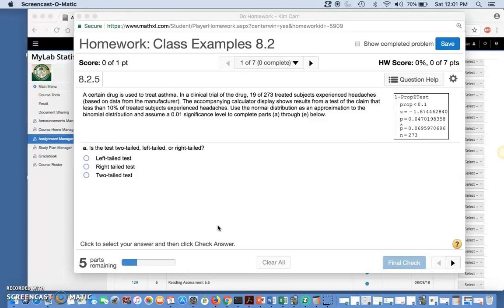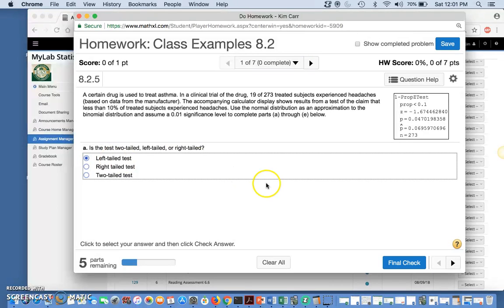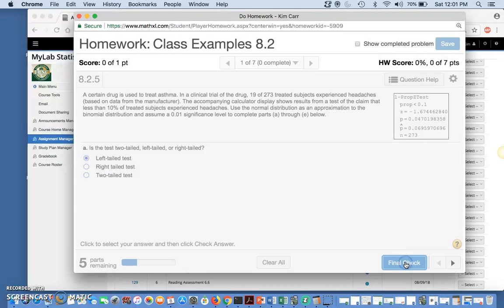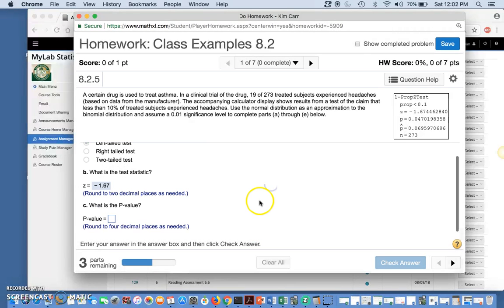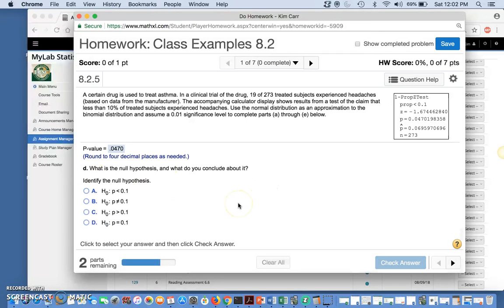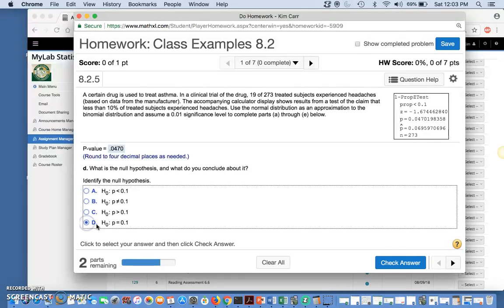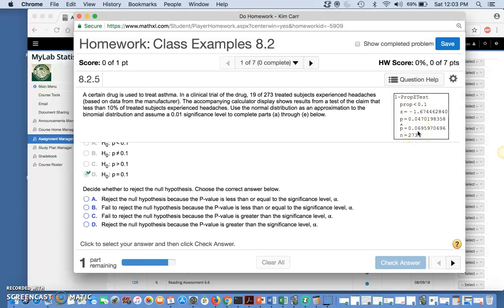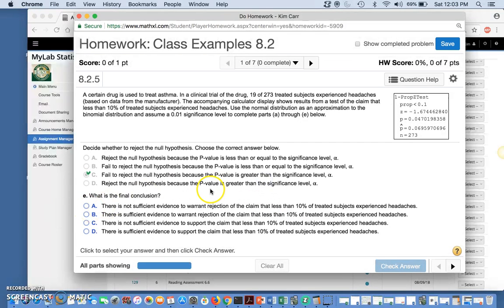8 2 1